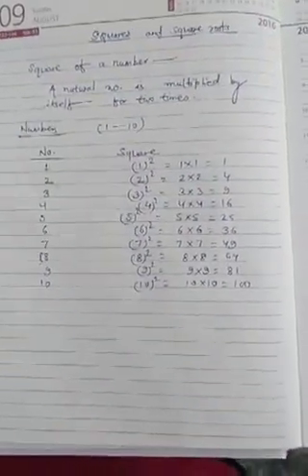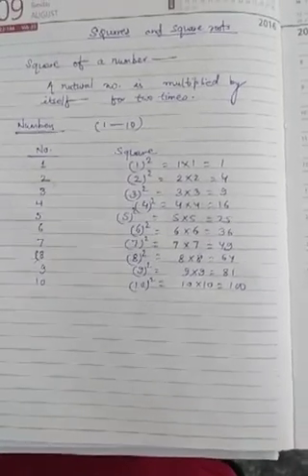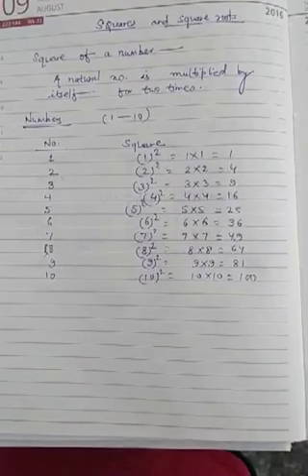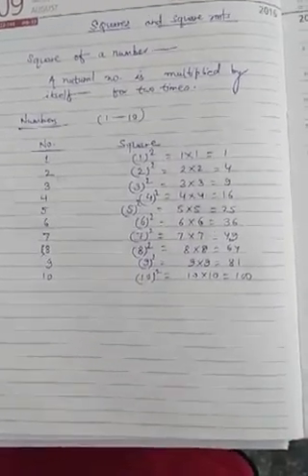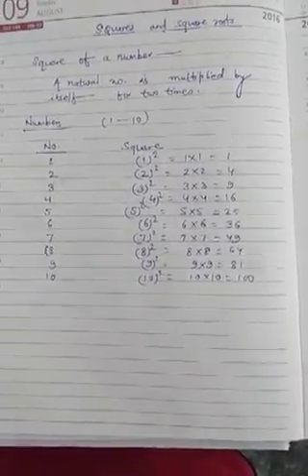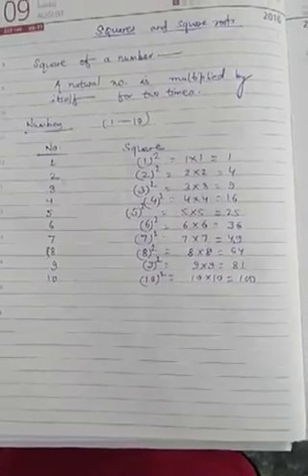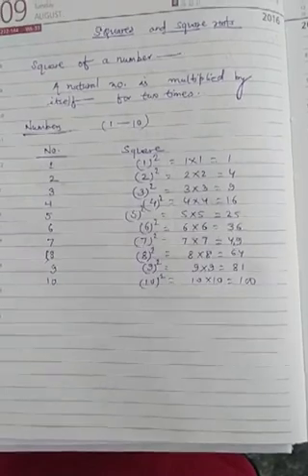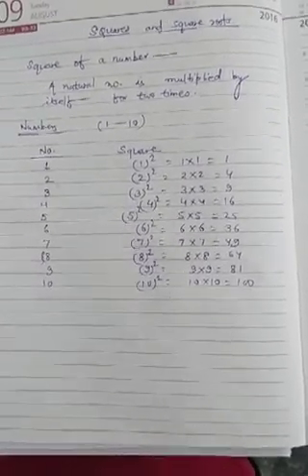Squares and square roots (Class-8) Maths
Maths classes by Sir Ravindra